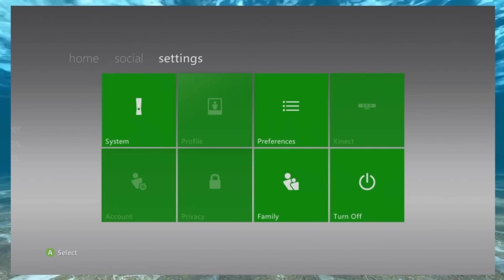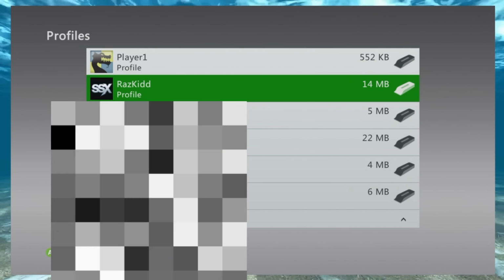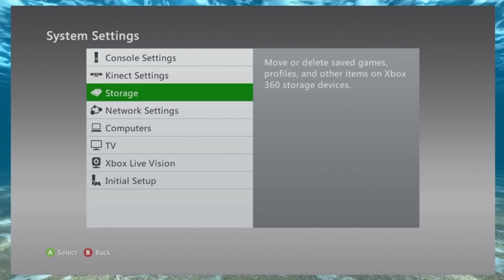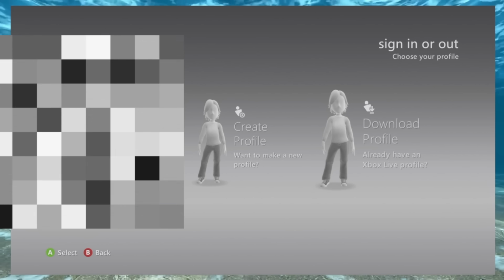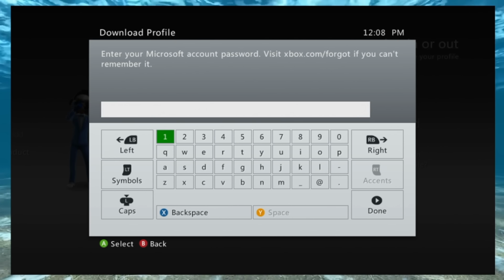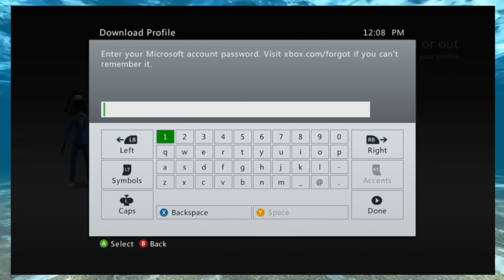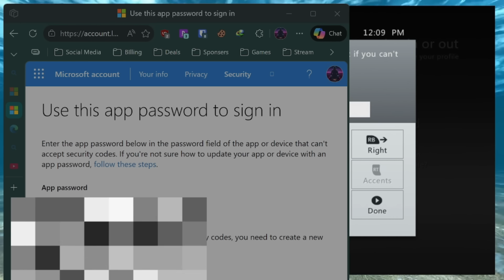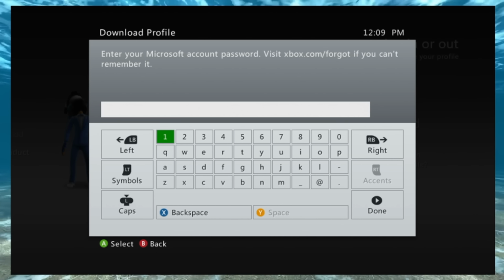🌊 How to Download an Old Xbox 360 Profile Using an App Password | AquaTechFantasy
Can’t sign into your old Xbox 360 profile anymore? 😤
If you’re getting password errors, this video shows you exactly how to download your Xbox 360 profile using an App Password — the correct method in 2026.

This fix is perfect if:

Your normal Microsoft password won’t work

You have 2-Step Verification enabled

You’re trying to recover an old Gamertag

You’re setting up an Xbox 360 again after years

No guesswork. No outdated tutorials. Just the working solution ✅